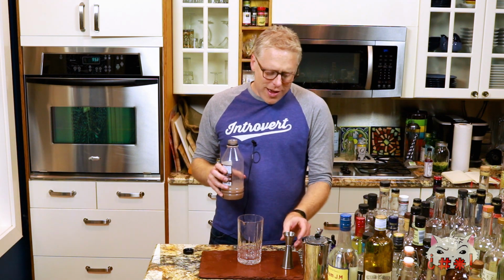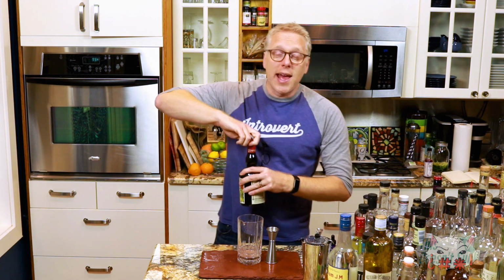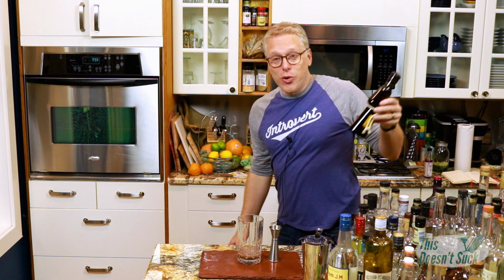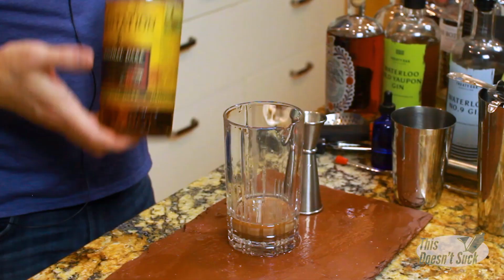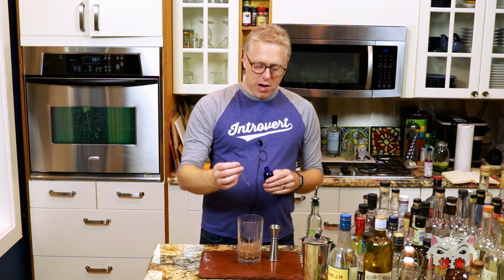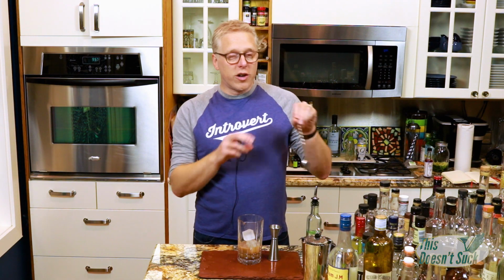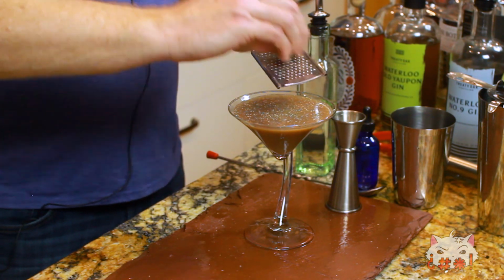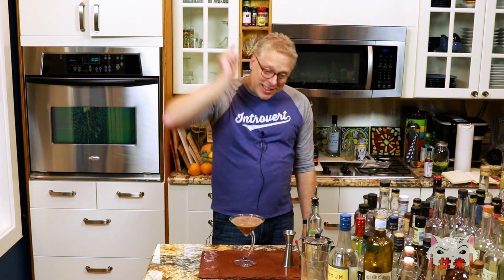The Luscious Cocktail - Cocktails at Home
This cocktail is the decadent dessert drink of your dreams. Drink it with that special someone. Or while you're watching TV. Whatever.

The Luscious
1 oz Chocolate Milk
1 oz Tempus Fugit Creme de Banane
1 oz Frangelico
1 oz Plantation Original Dark Rum
1 drop saline

Stir all the ingredients with ice until well chiled. Strain and enjoy!